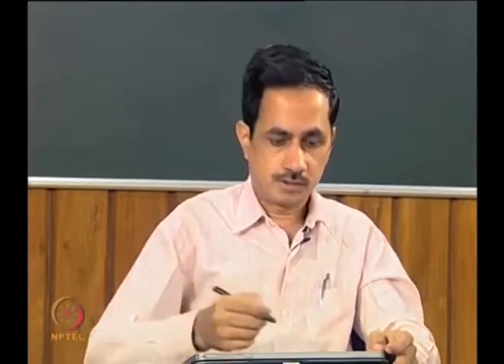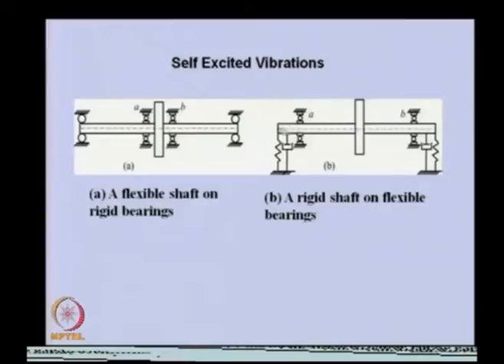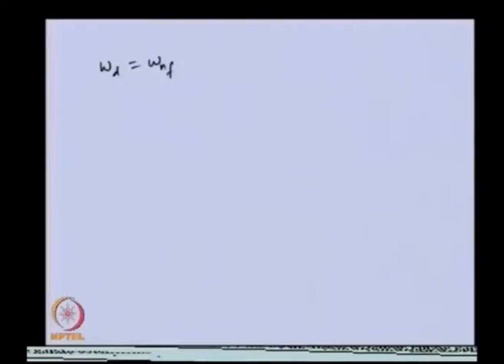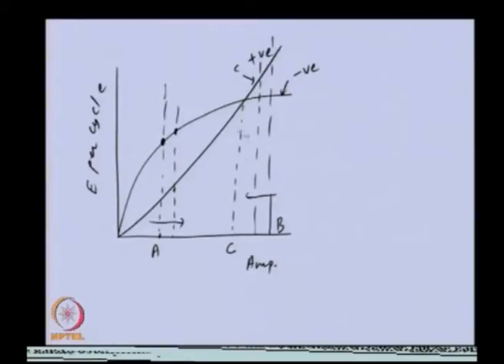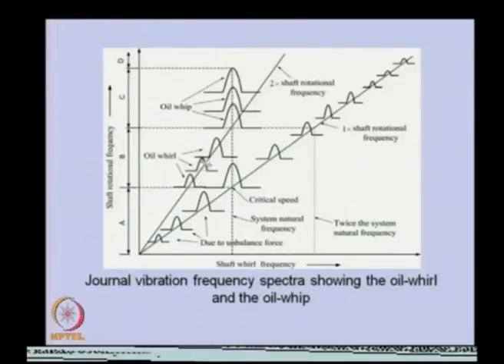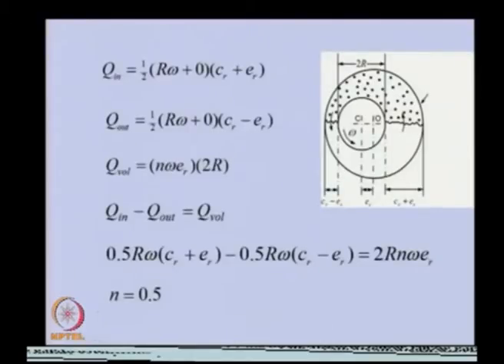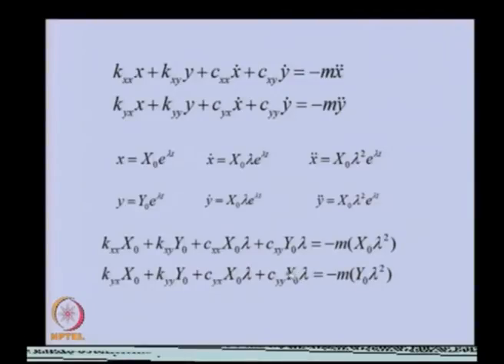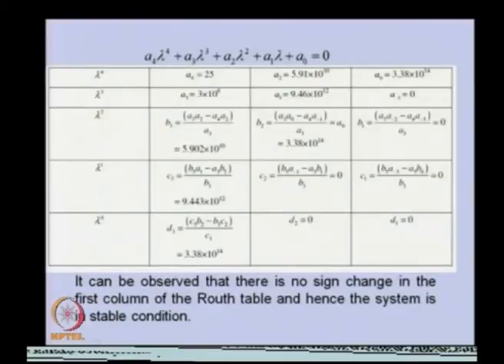Fluid-Film Bearings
Course: Theory & Practice of Rotor Dynamics